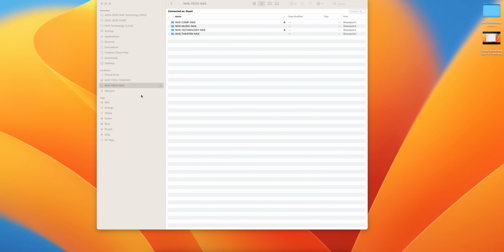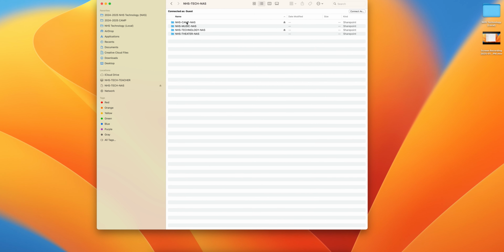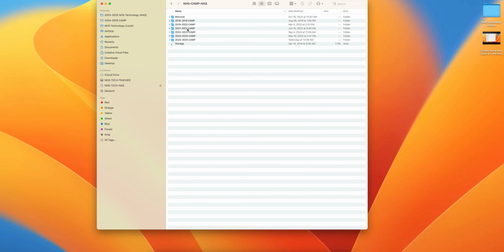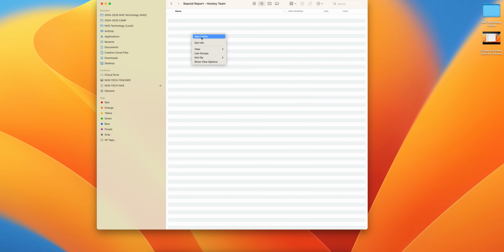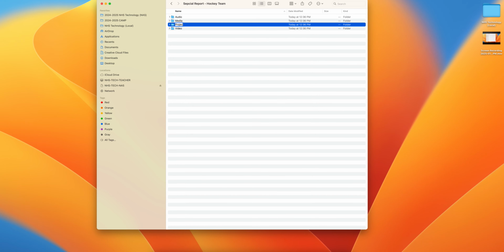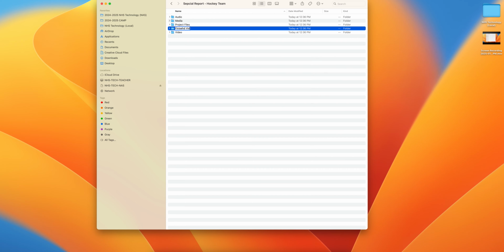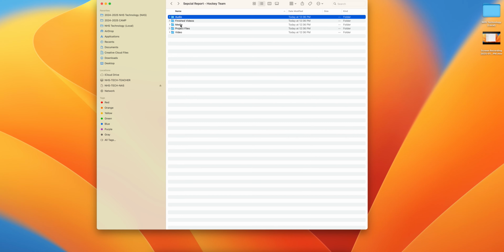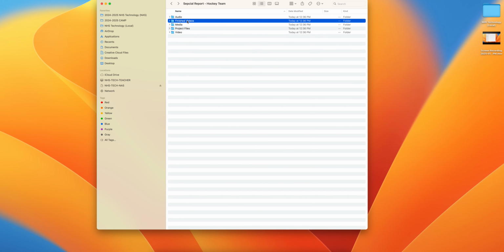CAMP Tutorial | Creating CAMP Folders